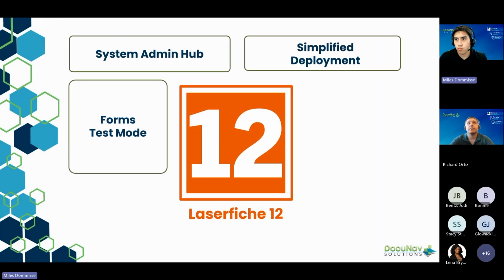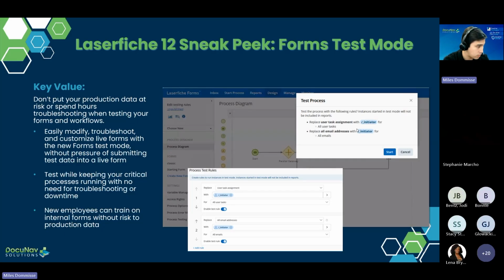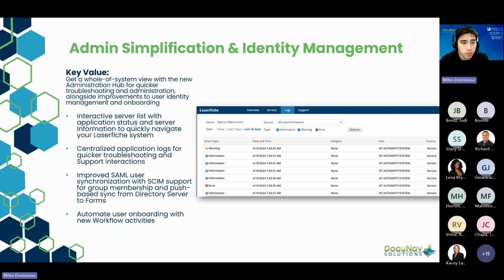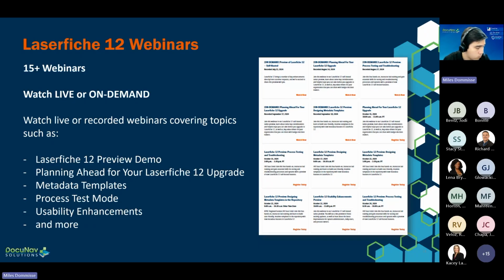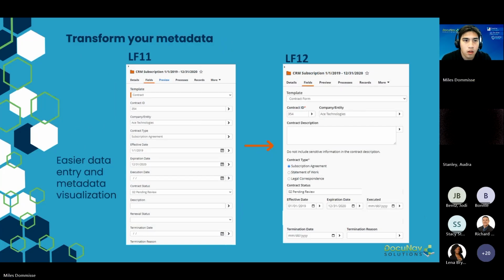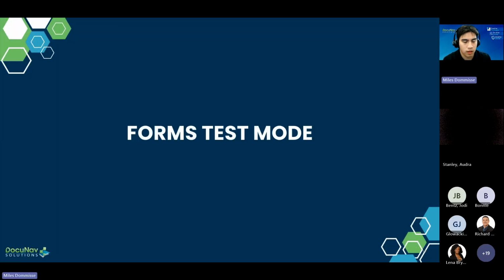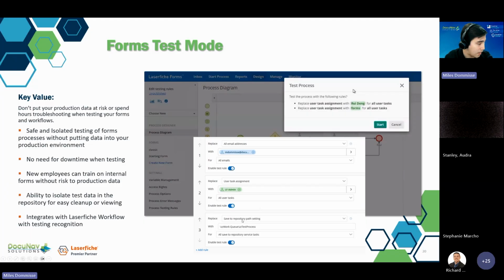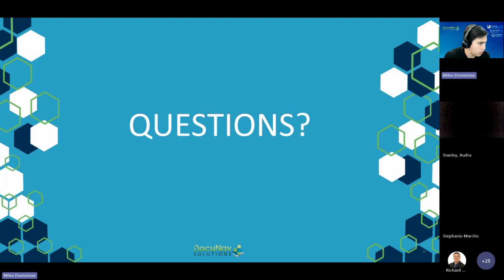DocuNav Webinar - 12 Reasons to Upgrade to Laserfiche 12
DocuNav Solutions